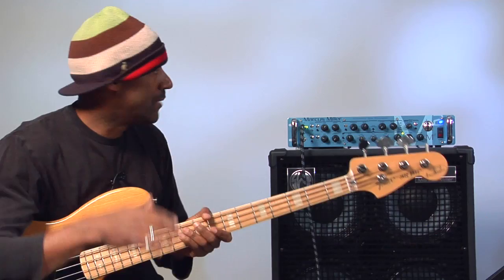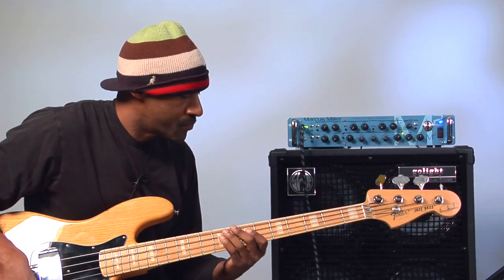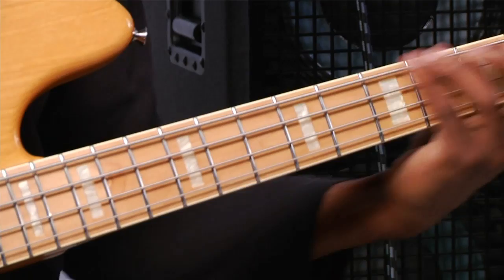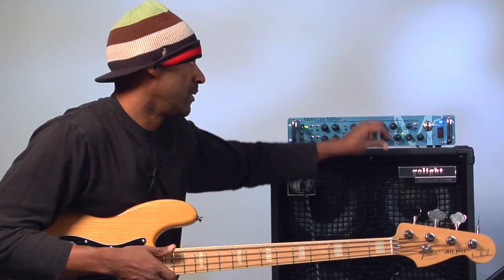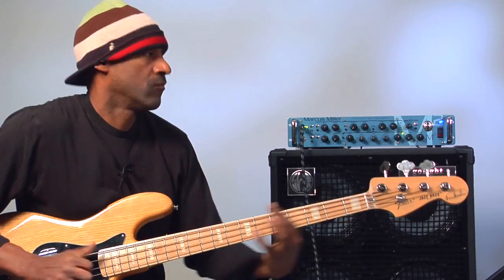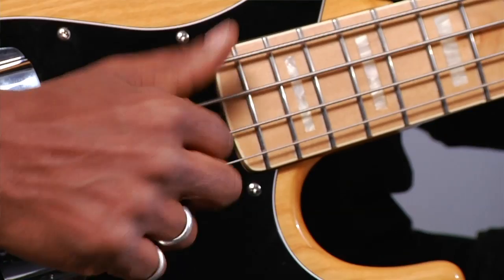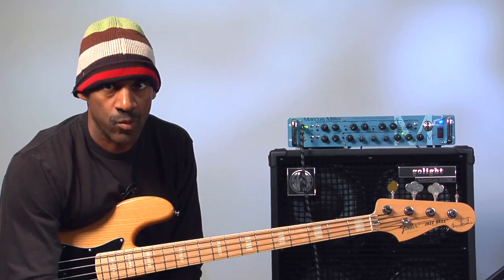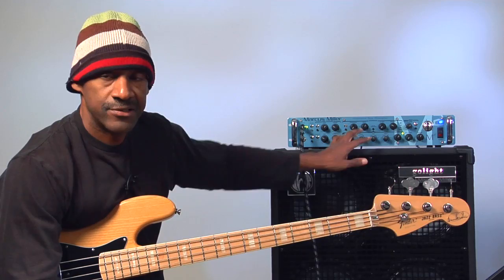SWR Marcus Miller Preamp Part 5 - High Mids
SWR partnered with Marcus Miller - arguably the most influential bassist of his generation -- to create the ultimate tool for bassists. Or as Marcus calls it: "The missing link between your bass and a great sound!" Working closely with our SWR engineers, Marcus painstakingly customized the feature set of this preamp to accommodate his own distinctive array of tones, while taking into consideration the needs of other bassists of all styles. The result is simply one of the most versatile bass products ever developed.

In Part Five, Marcus covers the High Mid control.